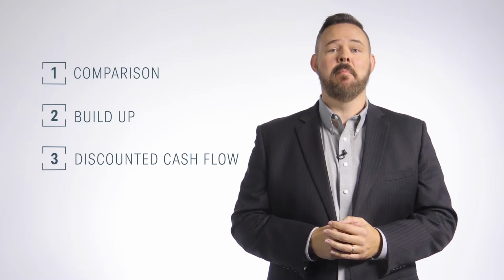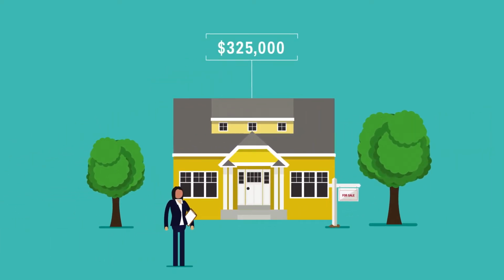Three Ways to Calculate Intrinsic Value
Watch to learn three methods for estimating an investment’s intrinsic value: comparison, build up, and discounted cash flow.

(1022-2BUC)